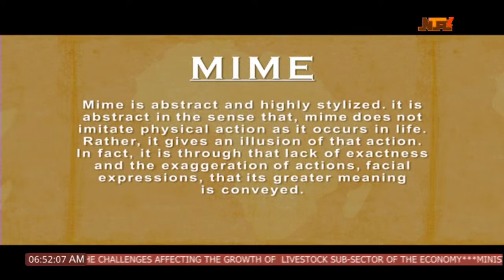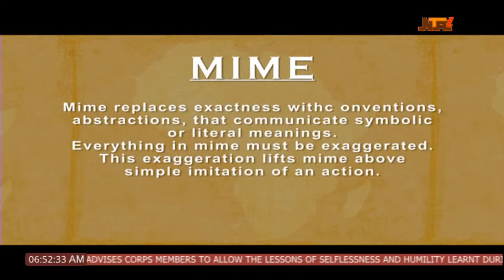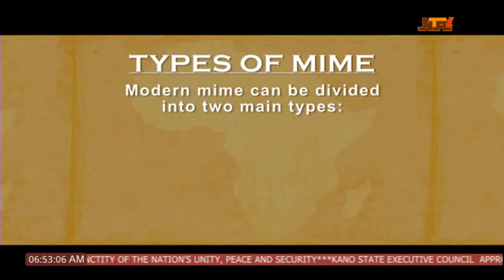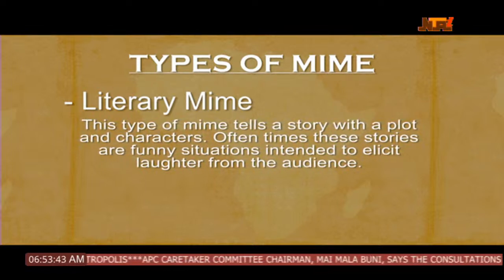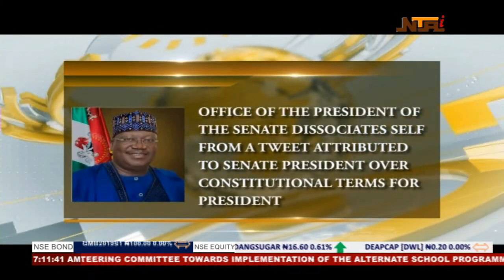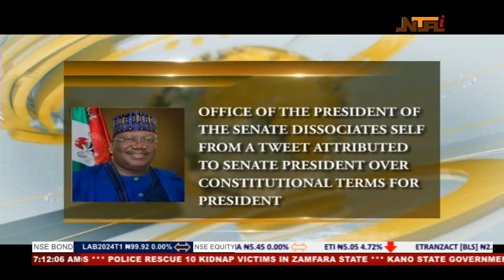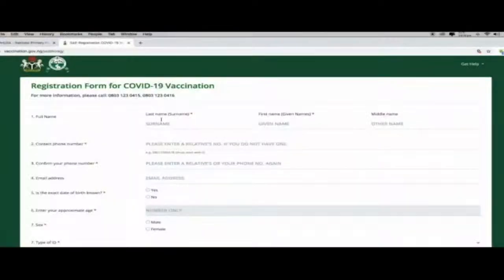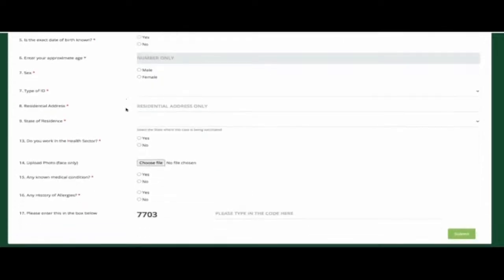NTA Live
Abuja, Nigeria